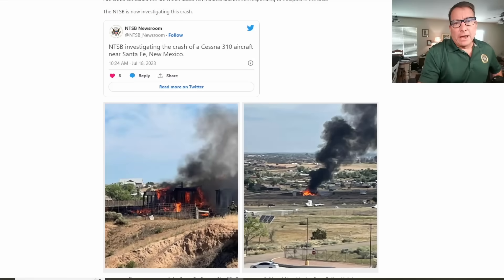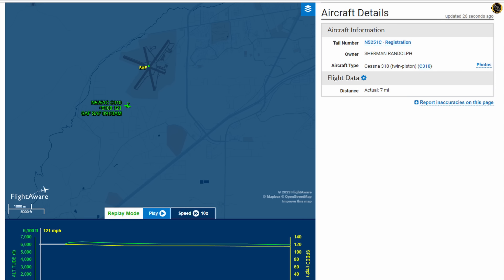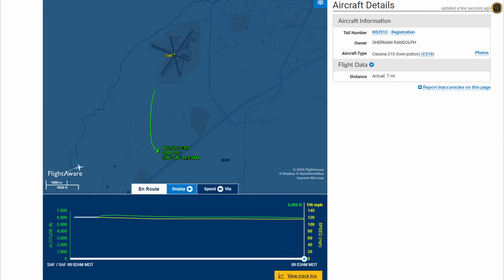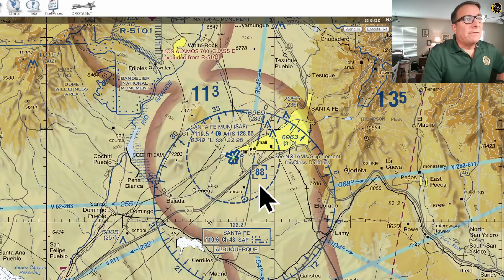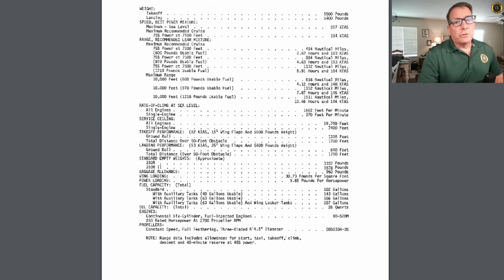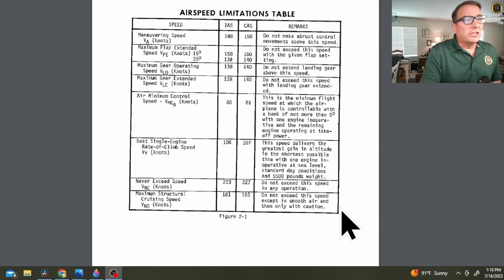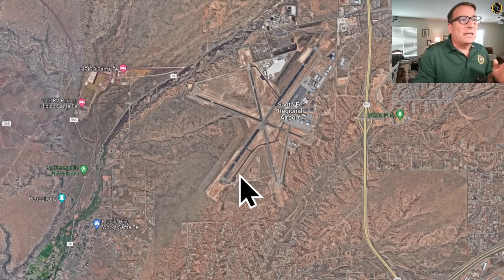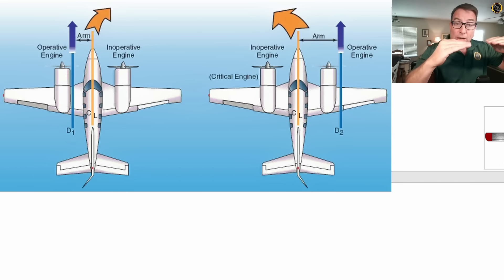Fatal C-310R Engine Failure - Santa Fe, NM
• Weightless - Aram...